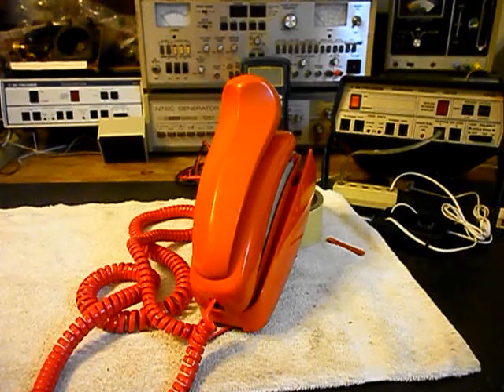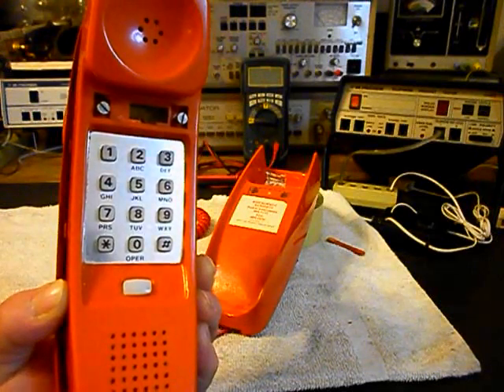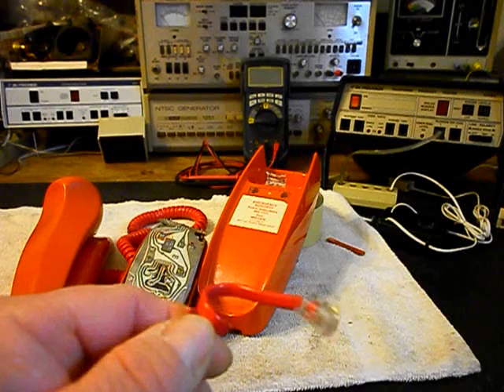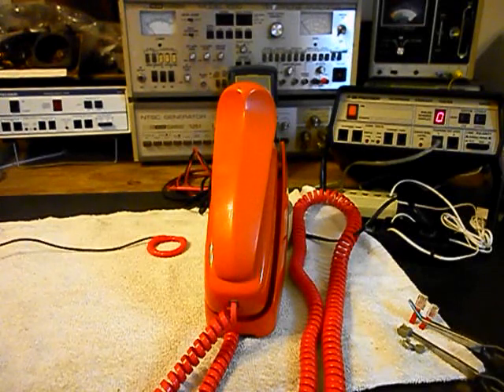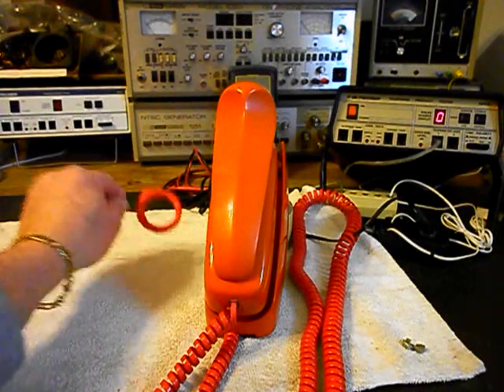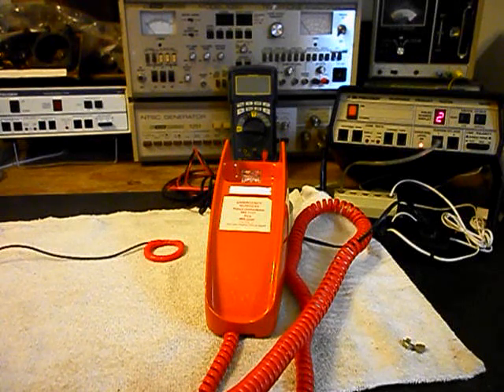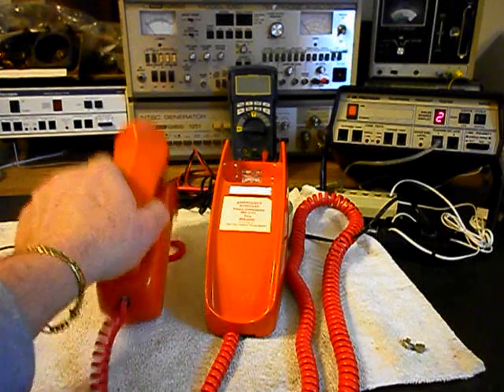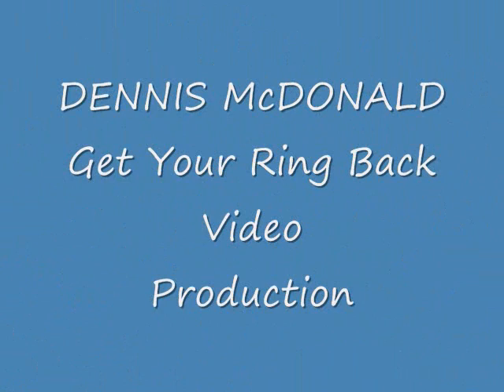Western Electric Trimline Wall Telephone Repair